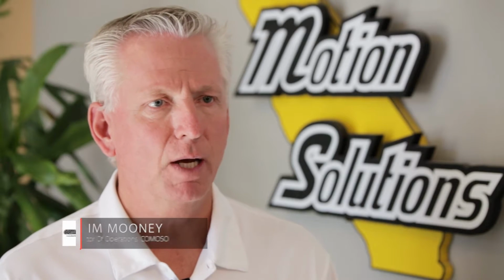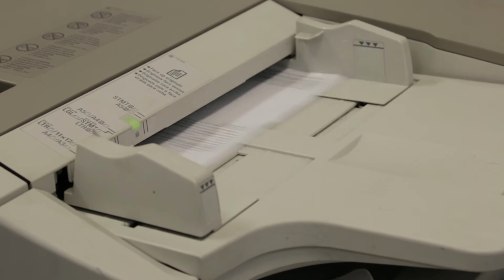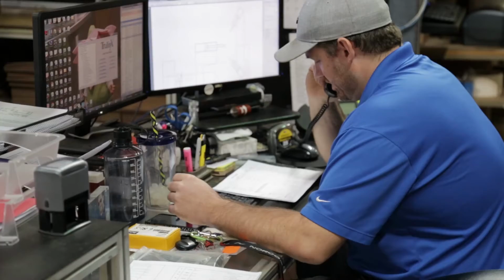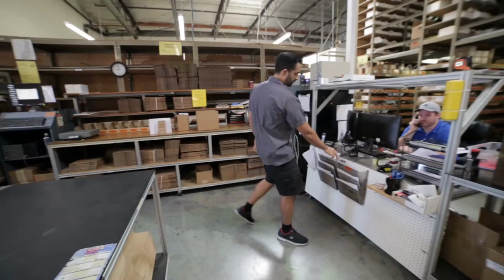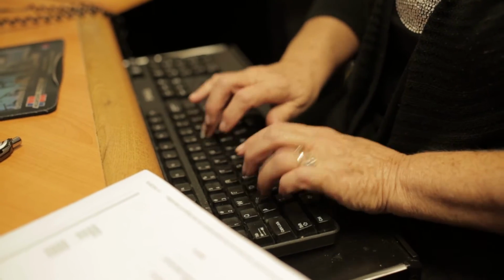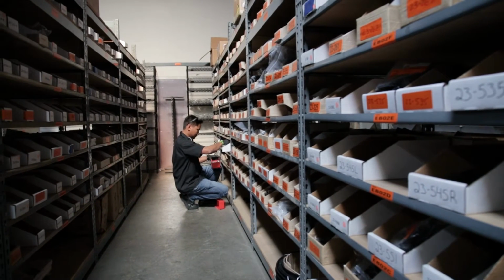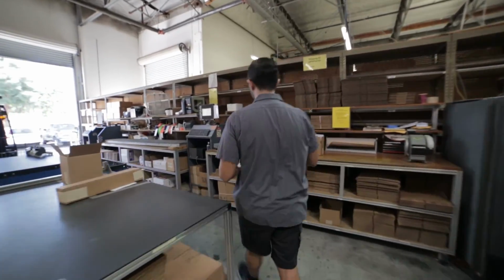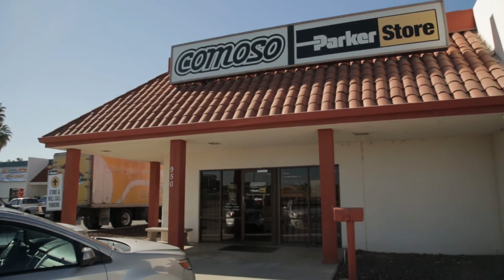Case Study: COMOSO uses Therefore™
See how Therefore™ and Canon Solutions America helped to eliminate rows of filing cabinets at Controlled Motion Solutions (COMOSO) headquarters in Santa Ana, CA. This provider of motion and control technology systems was able to utilize existing multi-functional printers and scanners to digitize large amounts of paperwork and utilize Therefore to store and retrieve documents quickly and easily, saving time and money throughout their organization.